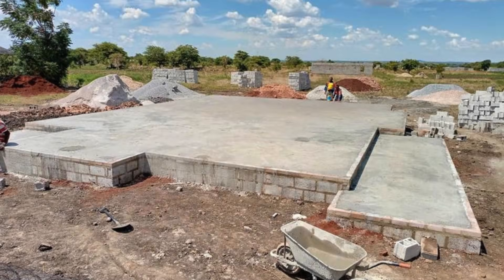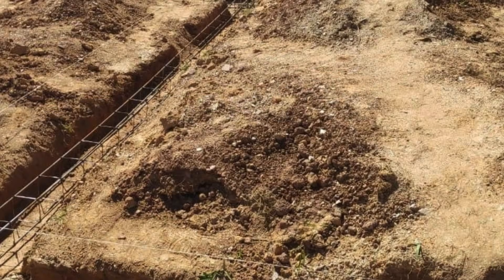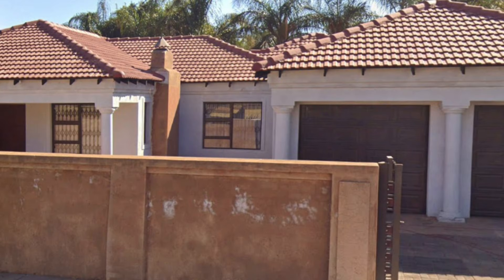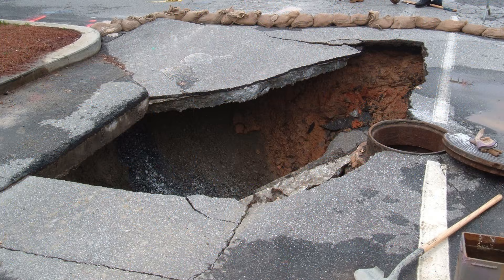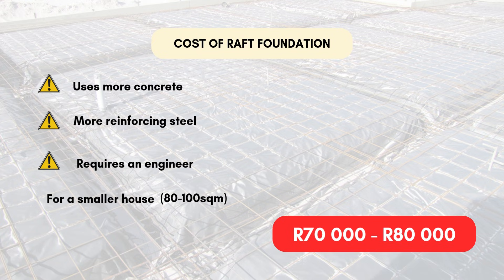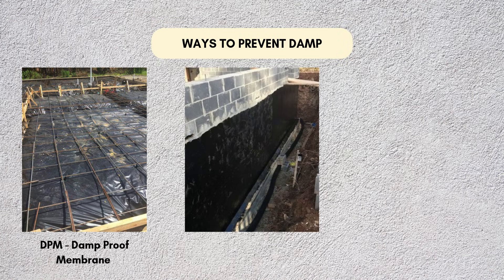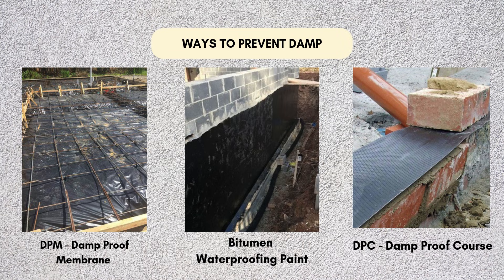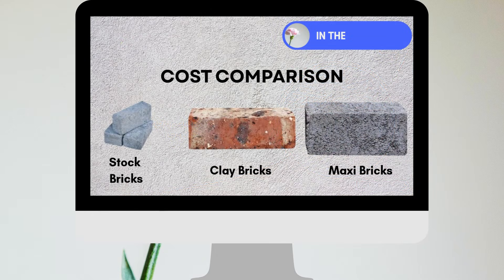Foundation Cost Comparison | Building a House in South Africa | FutureHomeBuilder🏡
In this video, we compare the cost of two foundation types used in South Africa, breaking down what makes each one expensive or affordable, and when each might be necessary based on soil type and site conditions. If you're planning to build and want to avoid surprises, this one’s for you.